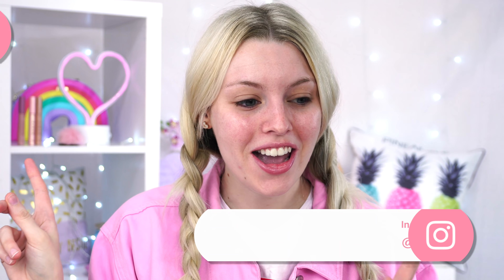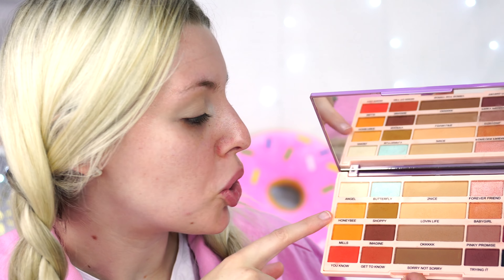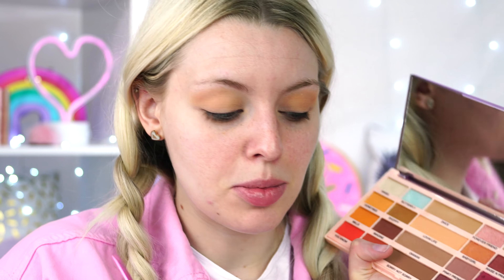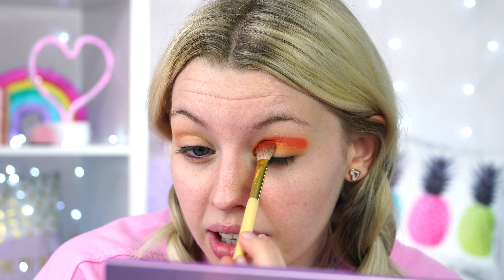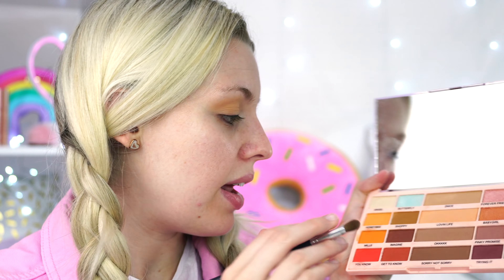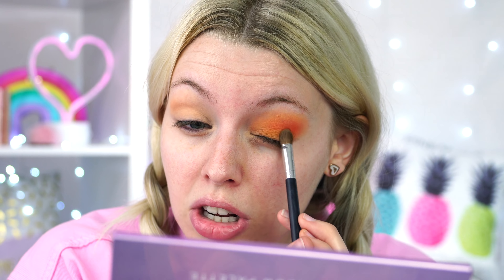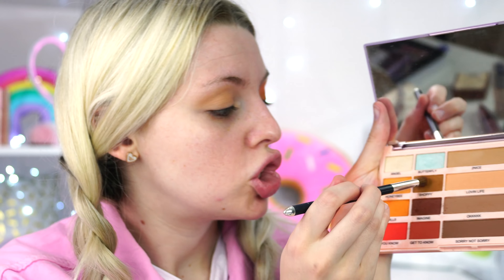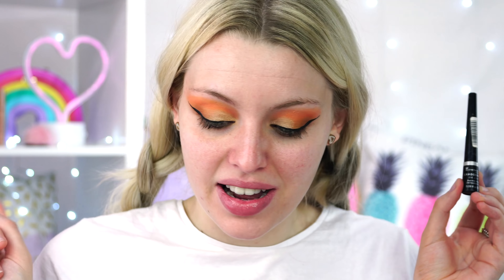Easy Makeup Look using Imogenation Palettes | MoreToFaye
☆Hey Everyone! ☆

Todays video I have done a quick makeup look using the Revolution x Imogenation palettes! I have done orange eyeshadow look and a pop of shimmer to complete the look. I also used Imogenation highlight to the moon palette for powder/contour and highlight. I used the I Heart Revolution Metallic Mermaid Lips in Shellphone.

- Editing software: Final Cut Pro X
- Camera: Sony A6500 w/ Sigma 17-70mm f2.8-4 Macro Lens
- Thumbnails: Photoshop CC
- Age: 22
- Based: Derby, UK
- Why do you always stumble when you talk and say words wrong: I have APD which is a learning difficulty which means that I struggled to learn how to talk properly and I struggle to listen to what people are saying. I’ll do a video on it one day maybe!
- Why did you start youtube: I wanted something to look back on and I really want the chance to be creative! I was going to do a blog but I can’t write at all and don’t find writing enjoyable!
- Will you do vlogs: Maybe if I get enough subscribers but I’ve got far too much going on at the moment that I wouldn’t be able to keep up with it all!